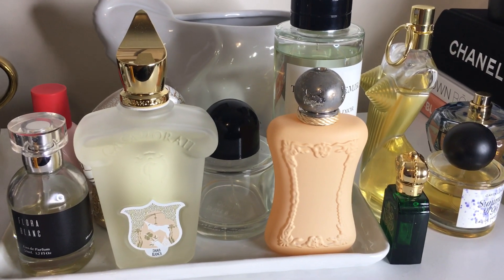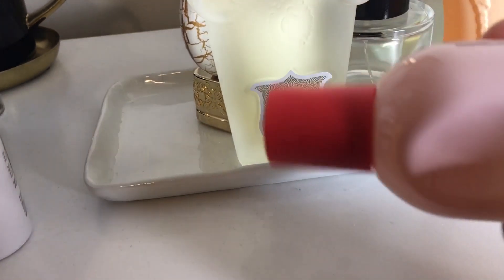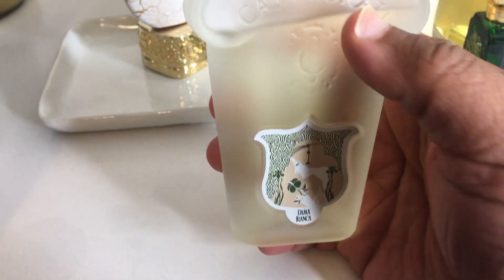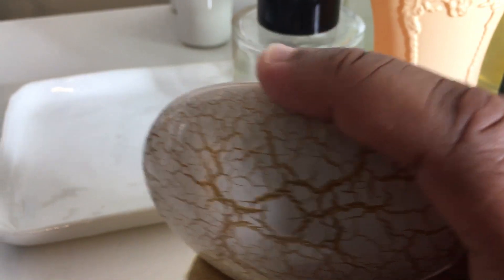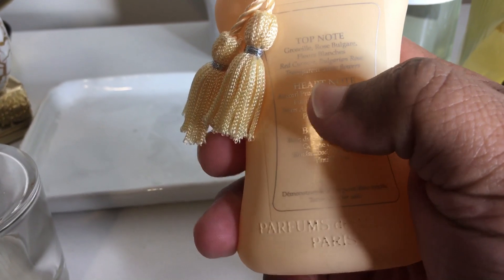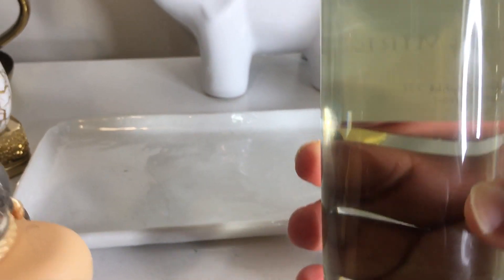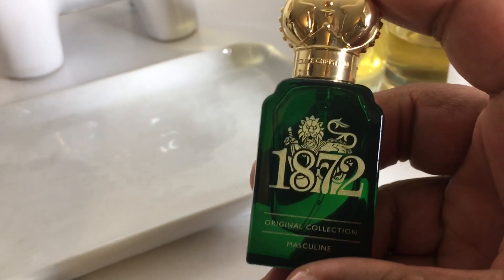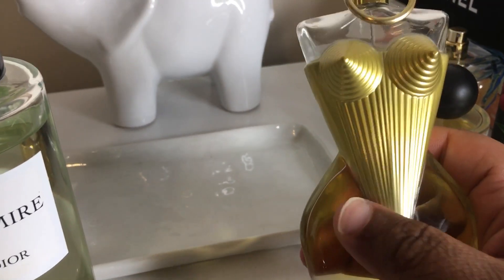Weekly Fragrance Roundup 38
Let’s get into last week’s scents!